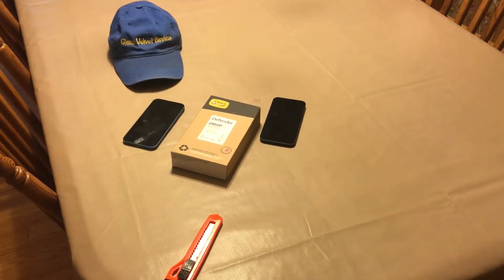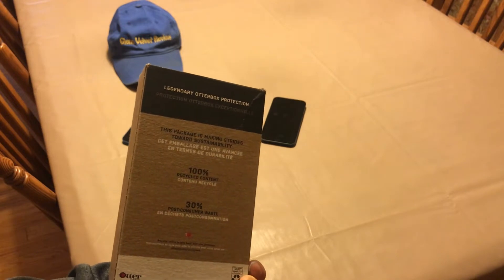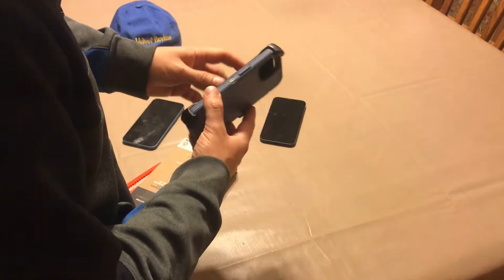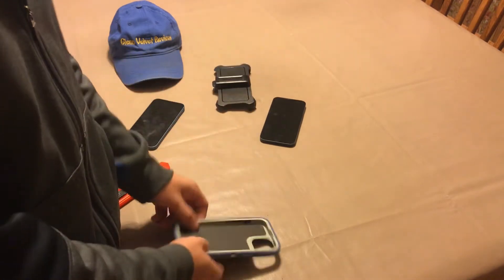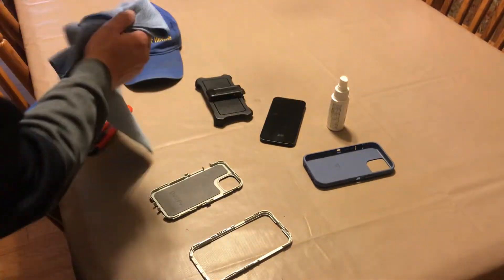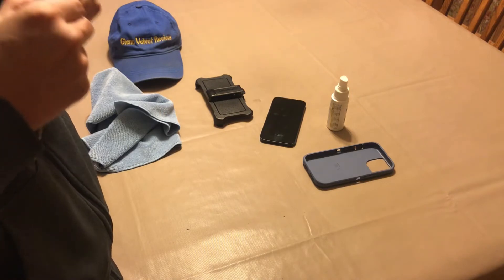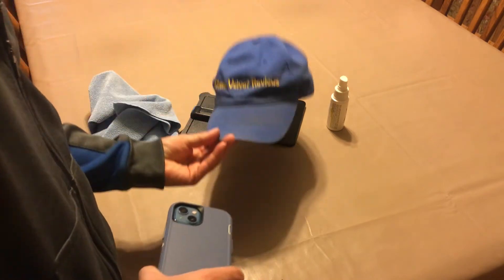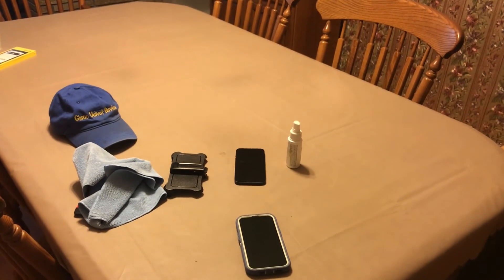Small Review of OTTERBOX DEFENDER SERIES EDITION Case for iPhone 13 (ONLY) - FORT BLUE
I bought this for my new iPhone 13. The blue color is so so. Now it says in the description screenless, but when I bought this a few months ago it did not say that. I have not had a broken screen yet and have dropped it from about 3 feet.
Compatible with iPhone 13 (ONLY)
Multi-layer defense from the solid inner shell and resilient outer slipcover with port covers that block dirt, dust and lint from getting into jacks and ports
Tested to survive 4X as many drops as military standard (MIL-STD-810G 516.6) with raised edges protect camera and screen
Made of 50% recycled plastic, the screenless design provides flawless touch response and included holster works as a belt clip and a hands-free kickstand
Includes OtterBox limited lifetime warranty (see website for details)